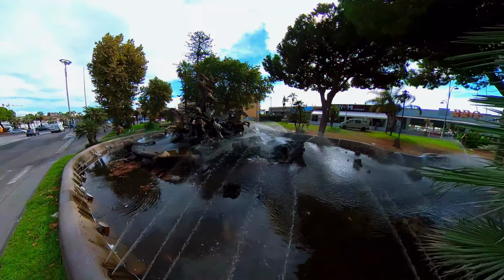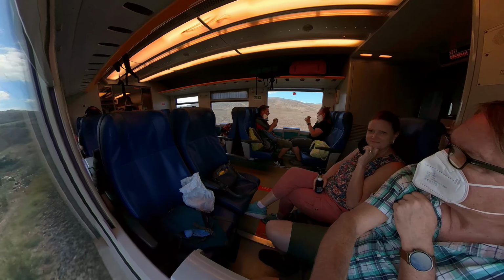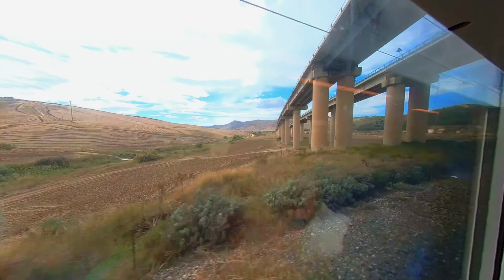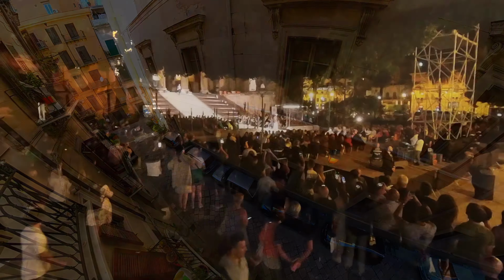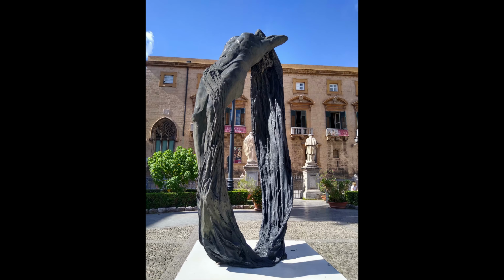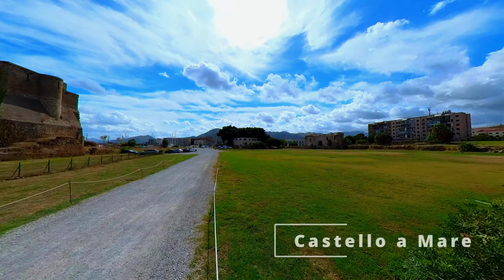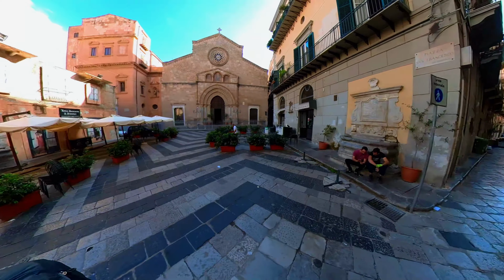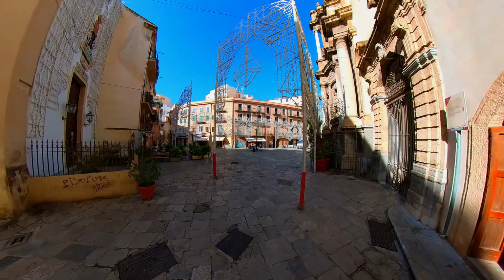gNat & CRomer - Catania to Palermo 2022.09.27 - 28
Lovely Palermo!

'Sneaky Pete' by Lennon Hutton
'Thieving Thimbles' by Lennon Hutton
'Window Weepin' by Lennon Hutton
'No More Laundry Cleaning' by Stationary Sign
'A Request to Rest' by Stationary Sign